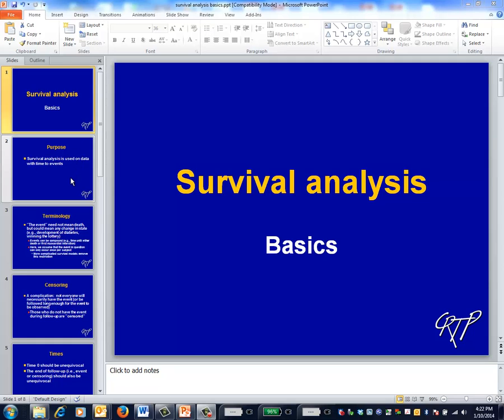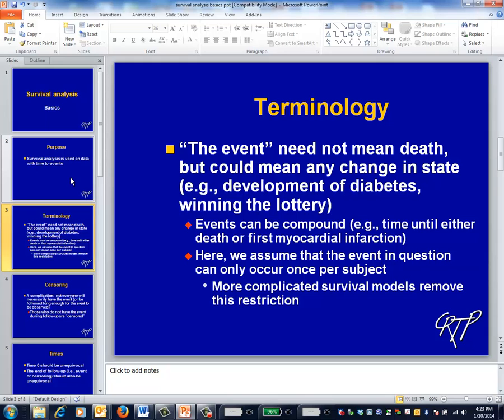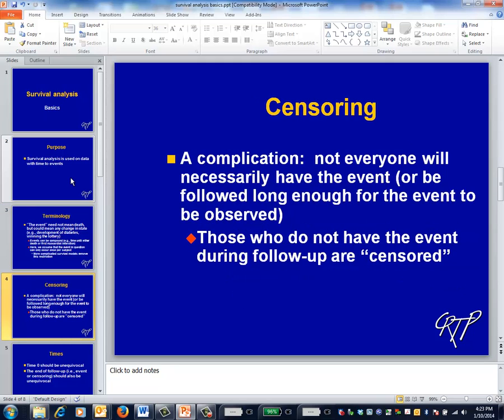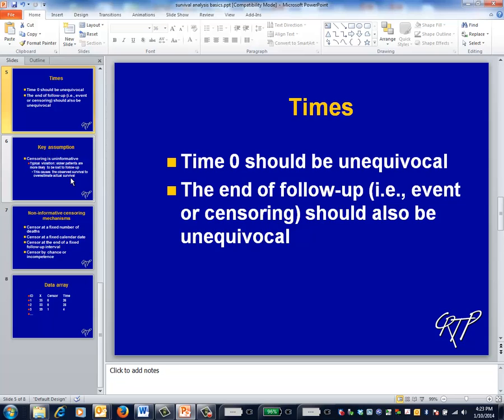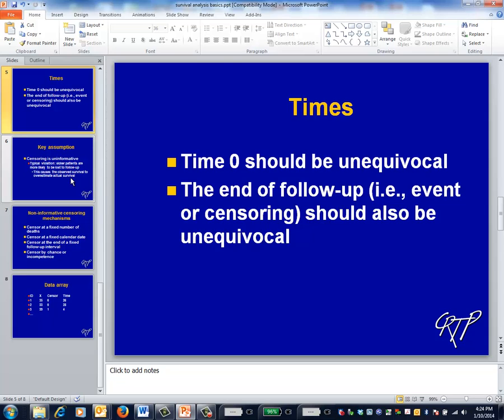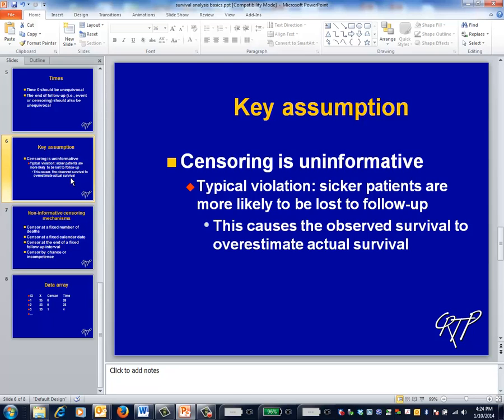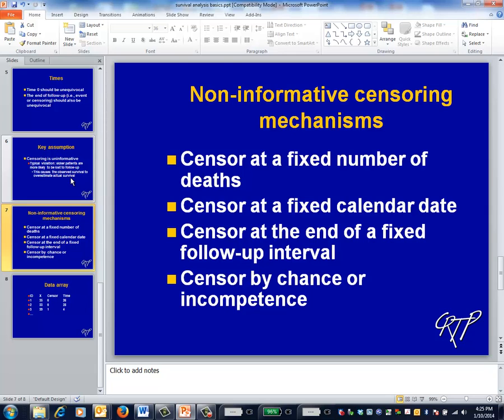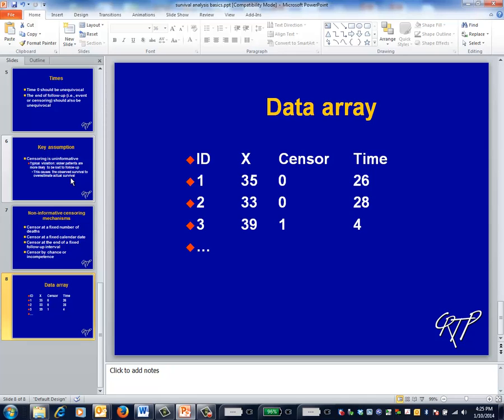survival analysis: basics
basics of survival analysis such as censoring